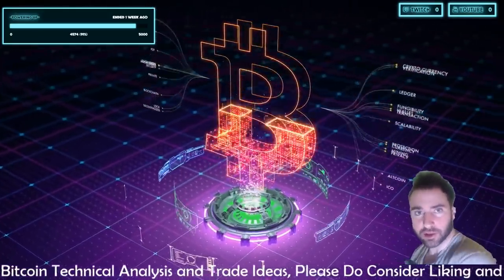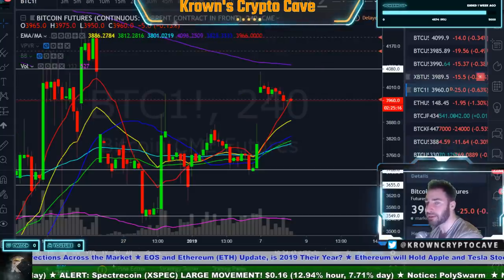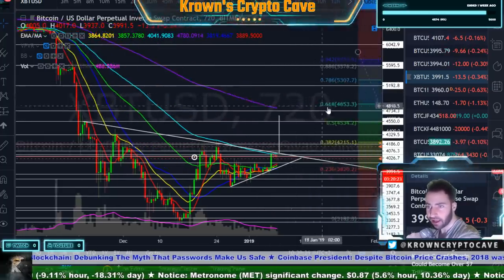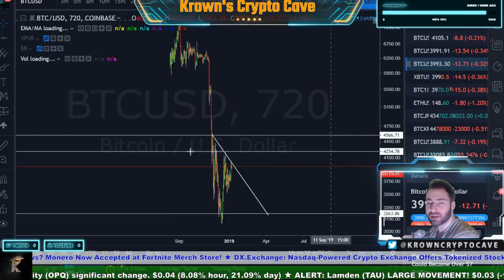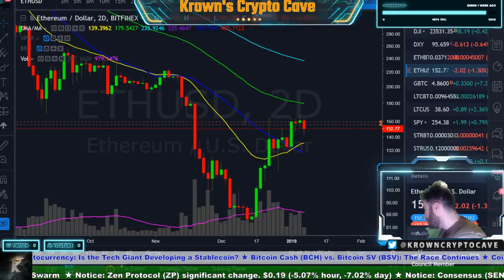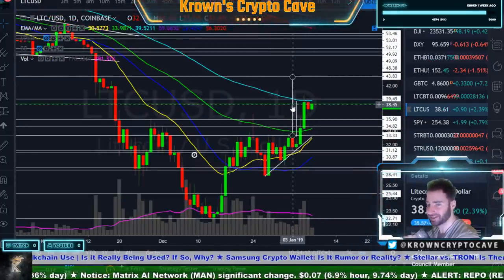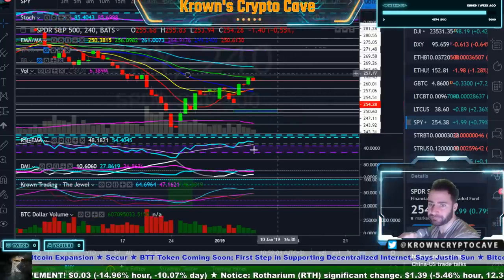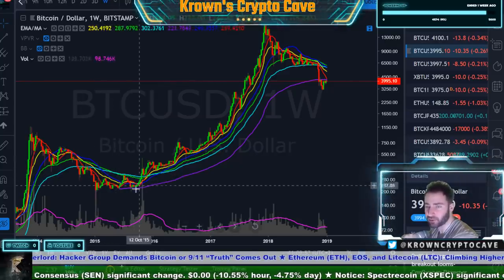Bitcoin BIG Trade Alert! - January 2019 Price Prediction, News & Trade Analysis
Trade Like a Professional - The Art and Application of Technical Analysis

Reminiscences of a Stock Operater